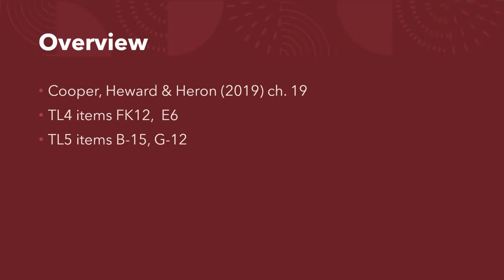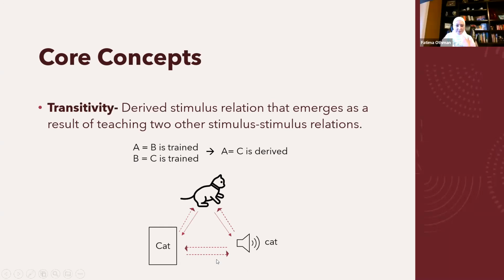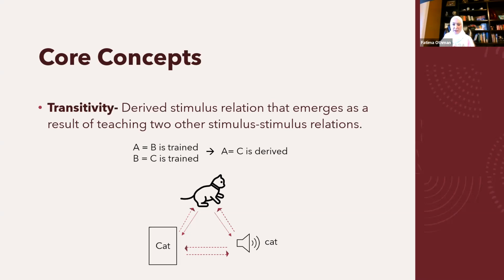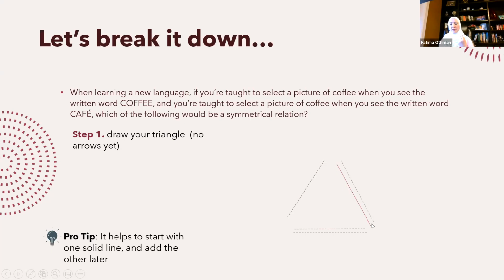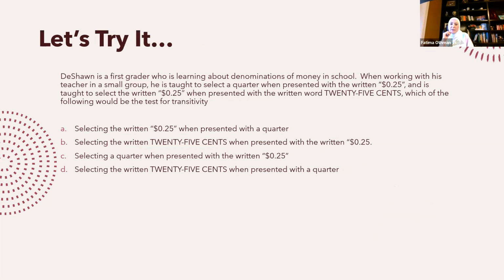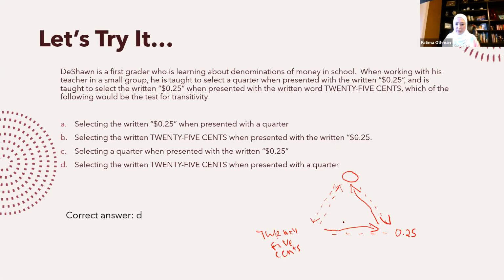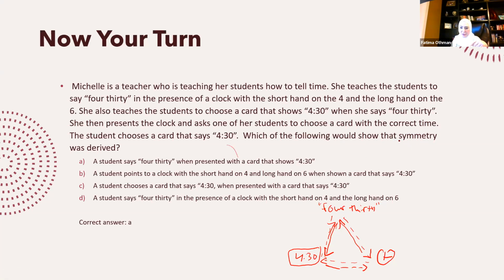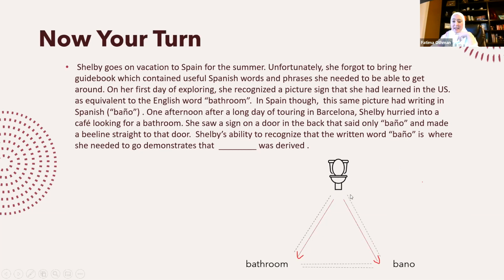Stimulus Equivalence with Fatima & Casey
The following presentation and materials are protected by copyright law. The material may not be reproduced or distributed, in whole or in part, without prior written permission of StudynotesABA, LLC

We take breaches of our intellectual property right seriously and will take the appropriate legal action in respect of any infringement.